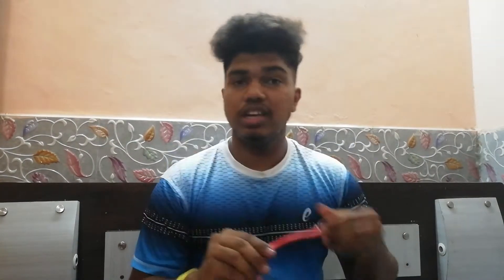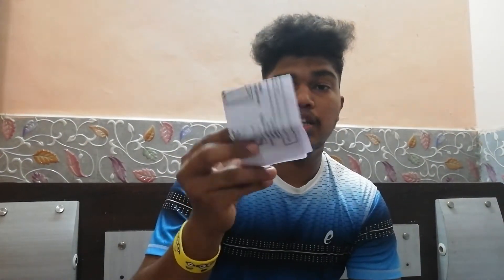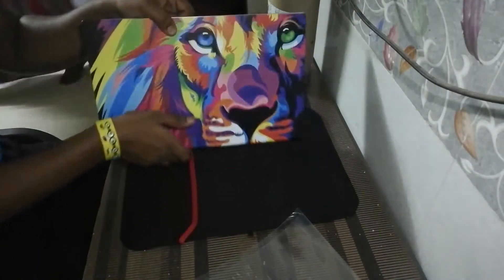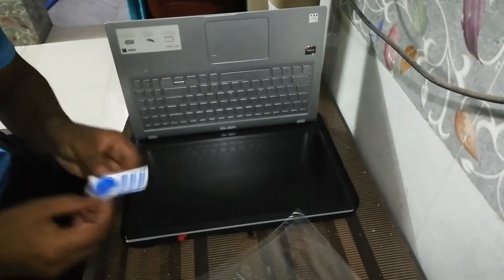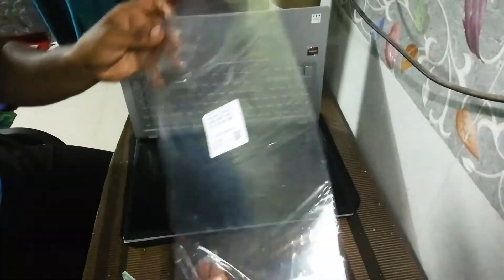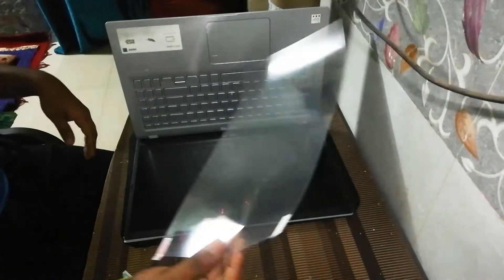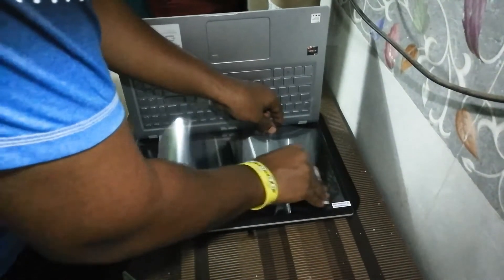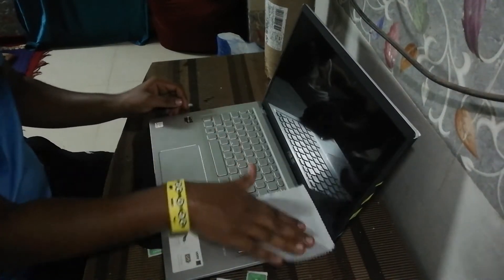Laptop Protection Accessories Kit & Tips in Hindi | Screen Guard, Covers & Case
This channel is all about my lifestyle , In this channel you will see lots of traveling vlog , motovlogs , lifestyle and everything . when I was traveling to any particular location i will make detail vlog on that particular place , like how to go there ? Expenses ? Where to stay ? Where to explore and everything I will cover for you .😊

Quaries Solved in This Video.
How to shoot video with smart phones
How to edit videos
How to install accessories on laptop
How to face camera
How to stabilize video
How to apply skin on laptop

Hashtags.

Background music
Credit :-